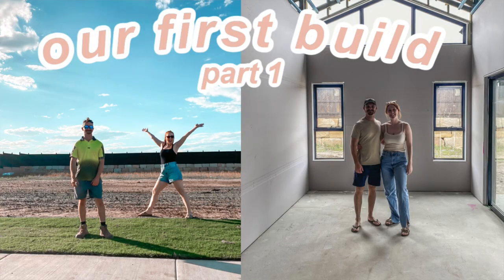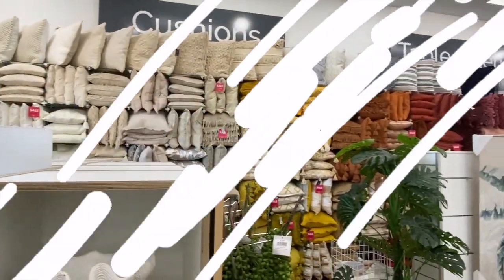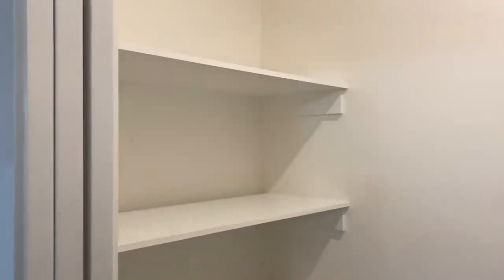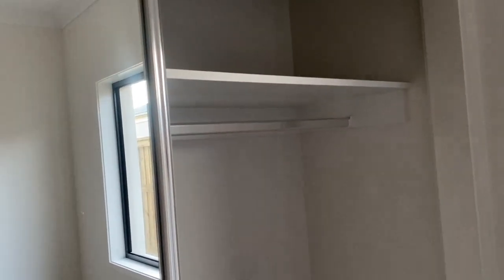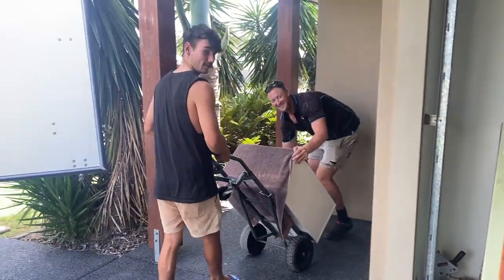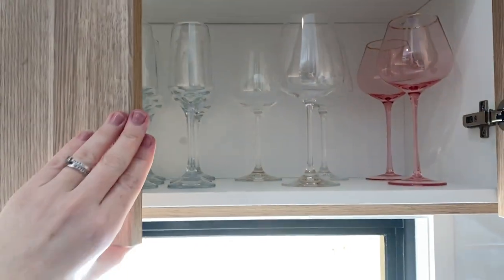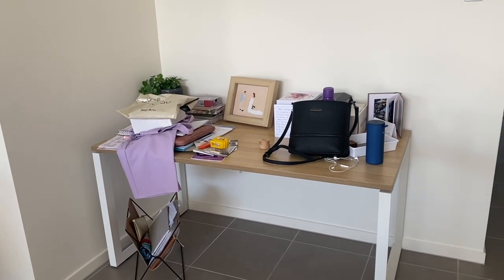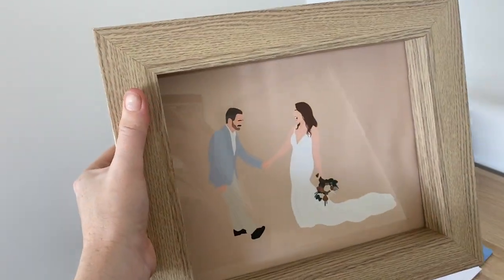vlog | building our first home 🏡 moving day | house tour | Building a new home Australia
Moving day is here!!! This has been a really big, dragged out, stressful journey and we don't dive too much into that side of it as we want to show you the exciting stuff but if you have any questions just leave them below. I'm so excited to share and hope you enjoy 💕